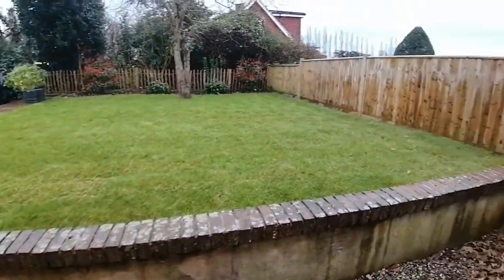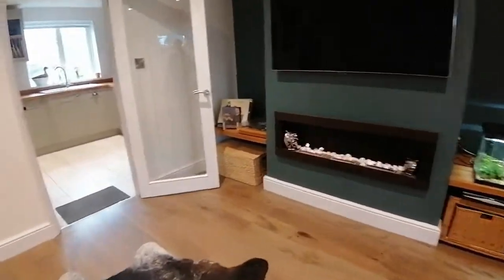26 Buttsfield Lane, East Hoathly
A stunning 3/4 bed house in the popular village of East Hoathly.